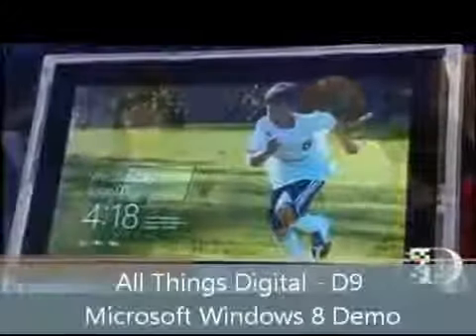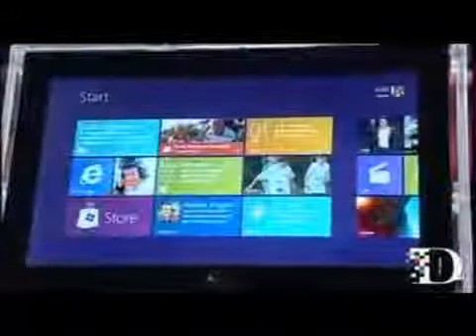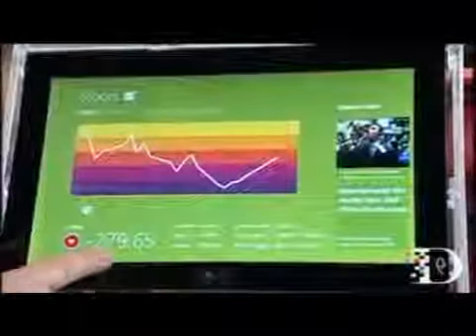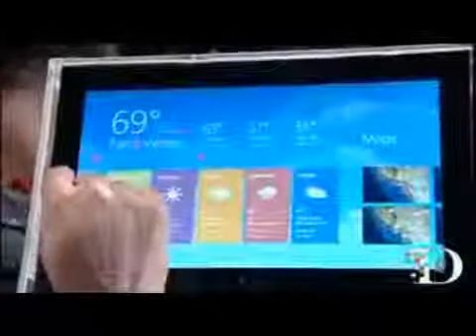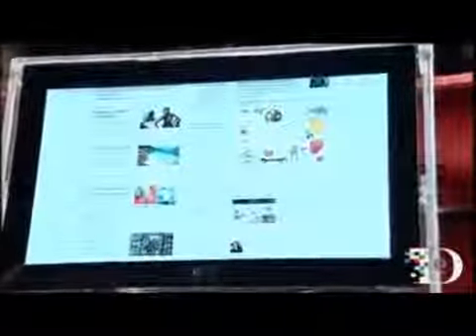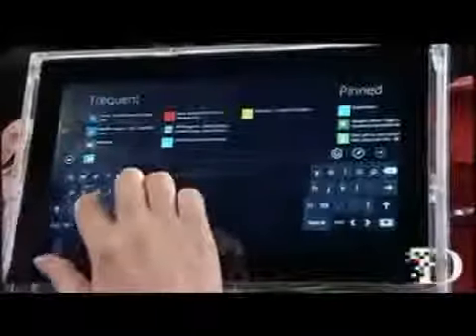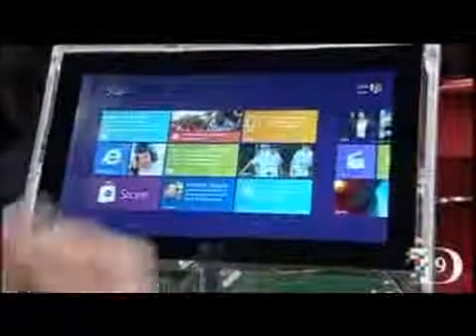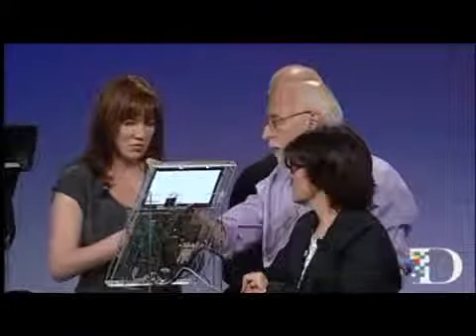Windows 8 Demo (All Things Digital, D9) - YouTube